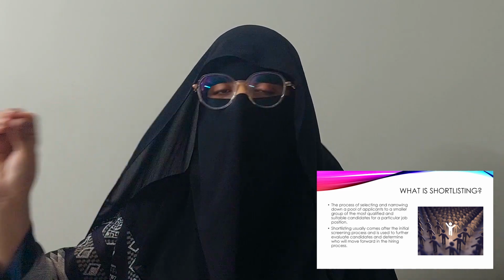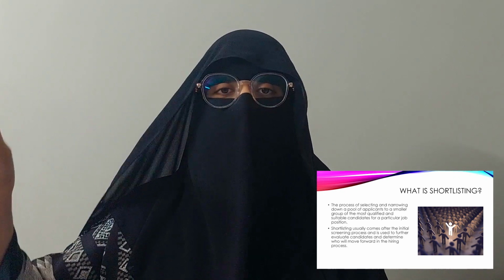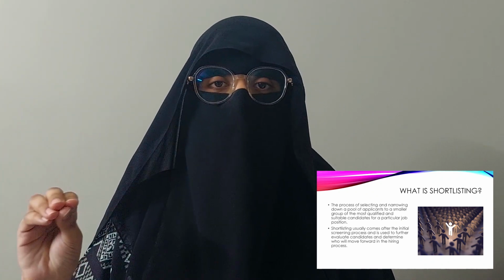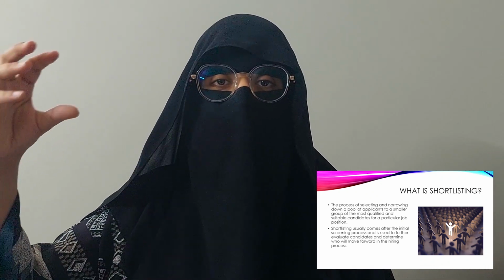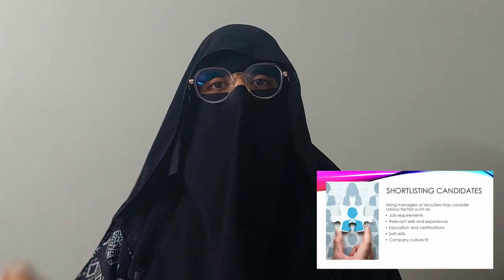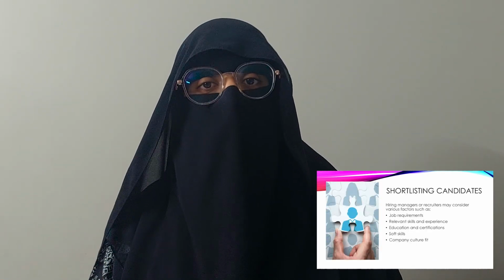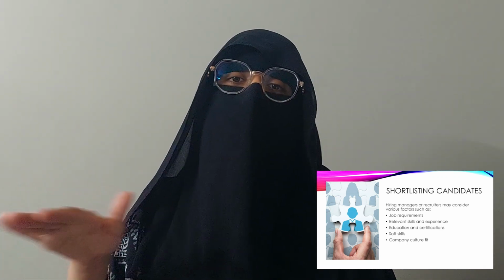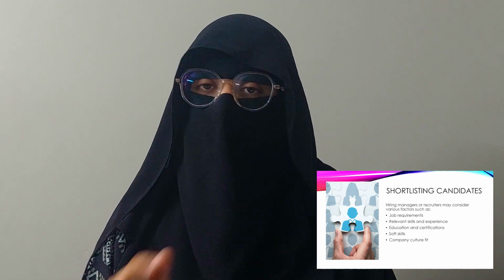What are the Basics of Human Resources Management? | Hindi | Urdu By Ranjeet Kumar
Ranjeet Kumar Performance Management Coach and Co-Author WinningItTogether is explaining the

Introduction to HR Management: This section usually provides an overview of the role and importance of HR in organizations.

Recruitment and Selection: This topic covers the process of attracting, sourcing, and hiring suitable candidates for job positions within the organization. It may include areas like job analysis, writing job descriptions, conducting interviews, and making job offers.

Employee Onboarding: Onboarding refers to the process of integrating new employees into the organization. It involves orientation, training, and helping new hires become productive and engaged members of the team.

Performance Management: Performance management focuses on setting clear goals and expectations for employees, providing feedback, conducting performance appraisals, and addressing any performance-related issues.

Employee Engagement: Employee engagement aims to create a positive work environment, motivate employees, and foster their commitment to the organization. This may include initiatives like recognition programs, employee surveys, and team-building activities.

Compensation and Benefits: This area covers designing and managing the compensation and benefits programs, including salary structures, bonuses, incentives, and employee benefits like healthcare, retirement plans, and vacation time.

Training and Development: This topic explores the importance of continuous learning and development for employees. It includes identifying training needs, designing training programs, and assessing their effectiveness.

Employee Relations: Employee relations deals with maintaining positive relationships between management and employees. It involves handling employee grievances, conflict resolution, and ensuring compliance with labor laws and regulations.

HR Policies and Compliance: This section covers the development and implementation of HR policies and procedures to ensure legal compliance, such as anti-discrimination policies, workplace safety regulations, and privacy laws.

HR Metrics and Analytics: This area focuses on using data and analytics to measure HR-related metrics like employee turnover, productivity, and engagement. It helps HR professionals make data-driven decisions.

These are some of the basic topics typically covered in HR management courses. Remember to search on YouTube using relevant keywords to find specific courses or tutorials that suit your learning needs.

 For further details, please watch this video